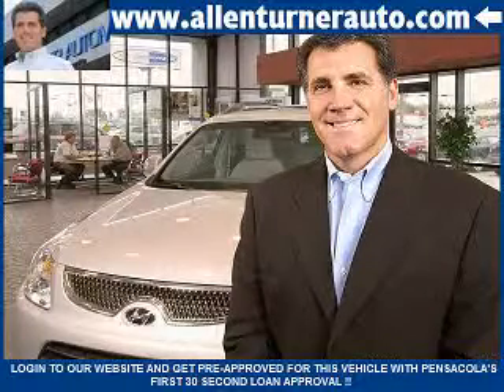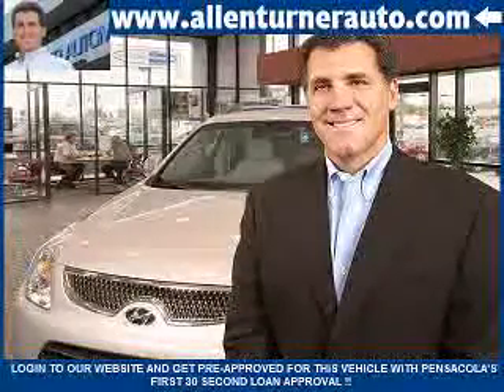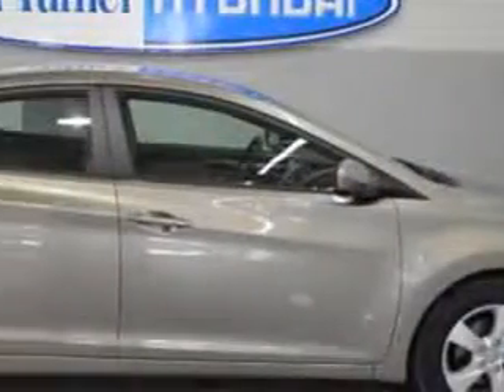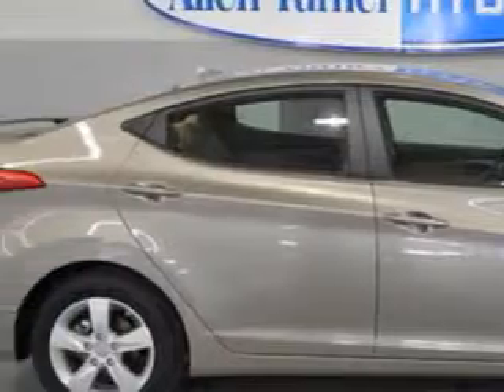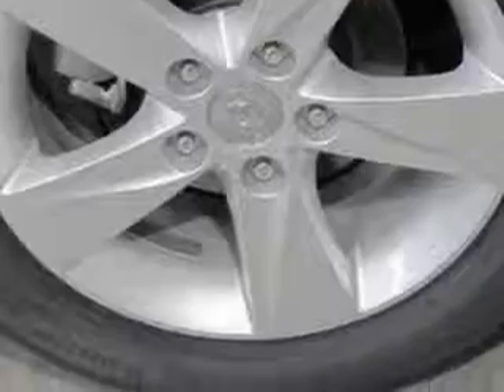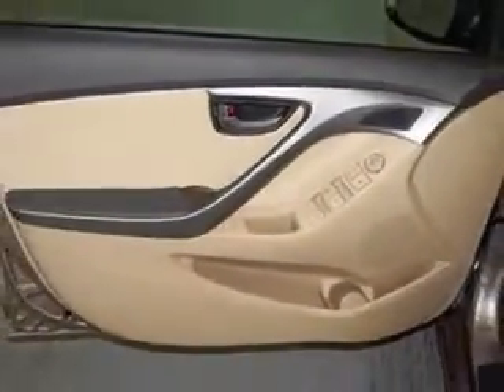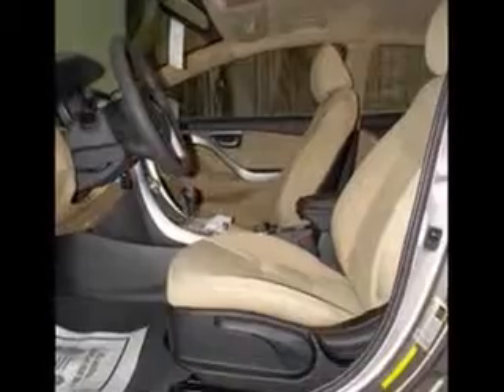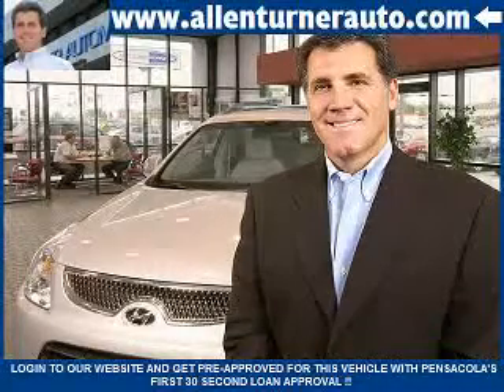Hyundai Elantra, Allen Turner Hyundai- Pensacola, FL 32505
Hyundai Elantra, Allen Turner Hyundai You will love this Desert Bronze 20 13 Hyundai Elantra Sedan, equipped with a 4 Cyl. engine and an automatic transmission. Enjoy an exceptional 38 miles to the gallon on this great car with features like Sirius Xm Satellite Radio, Auxiliary Audio Input - Ipod, Electronic Stability Control, Variable Power-Assisted Steering, Heated Exterior Mirrors, Remote Anti-Theft Alarm System, Cargo Cover, Electronic Brakeforce Distribution, Emergency Braking Assist, Premium Cloth Upholstery, and much more. Enjoy the drive and have peace of mind in this 20 13 Hyundai Elantra. See us at Allen Turner Hyundai today!

miles-      3

vin- 5NPDH4AE9DH343362

6000 Pensacola Blvd.